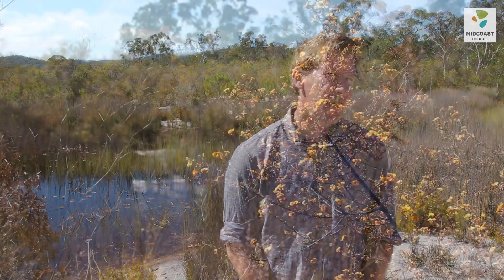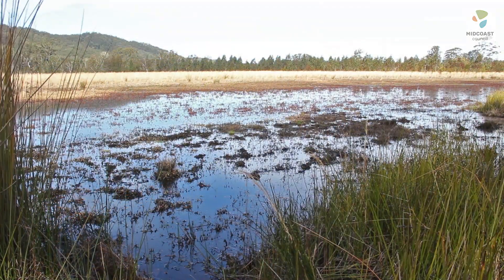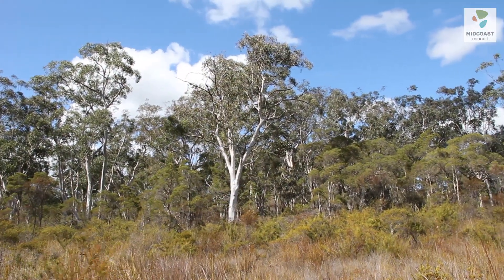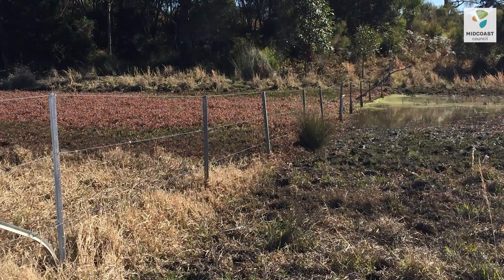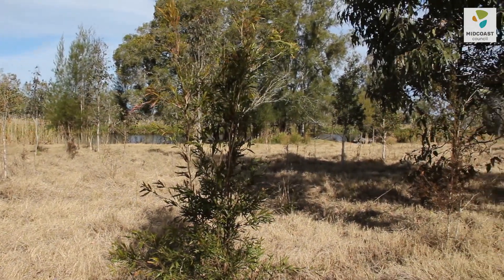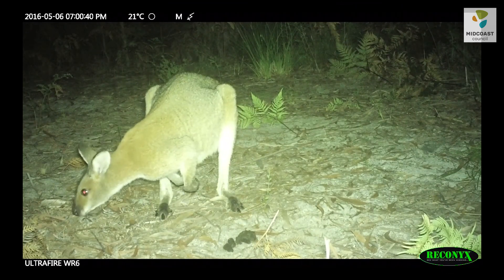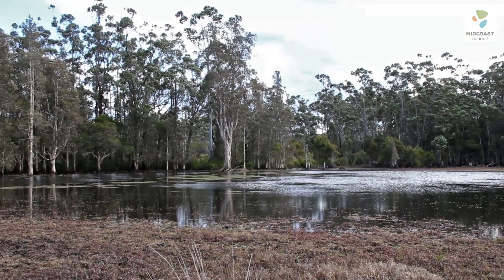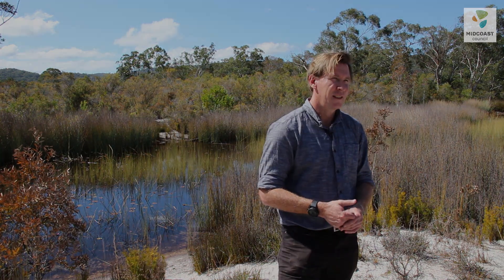Bulahdelah Plain Wetland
Bulahdelah Plain Wetland was purchased by MidCoast Council in 2014.

Listen to Senior Ecologist Mathew Bell and Environmental Officer Peter Goonan discuss the importance of the site and the ways in which it is helping conserve the environment, promote biodiversity and protect water quality.